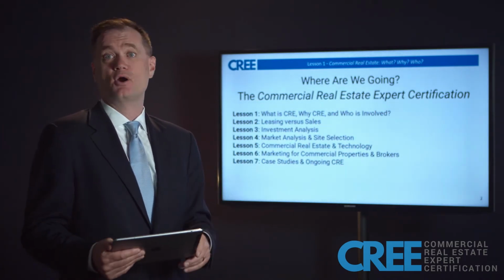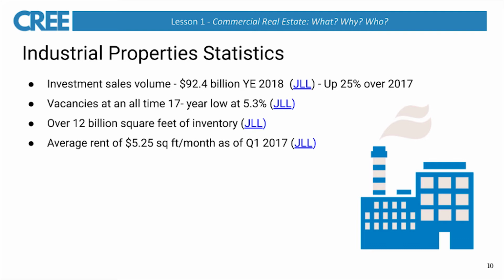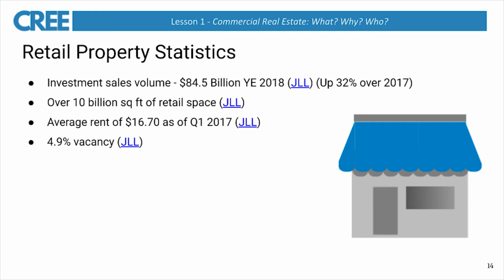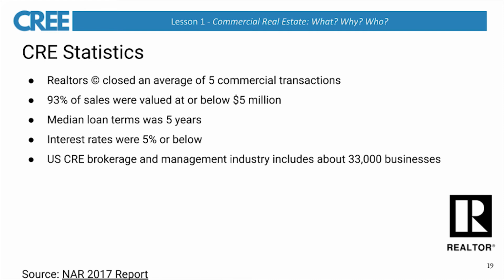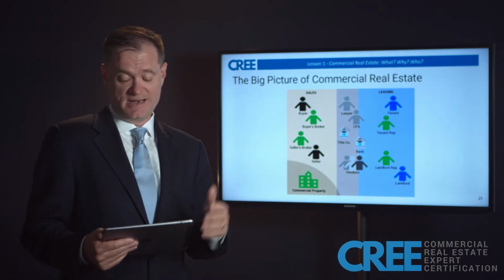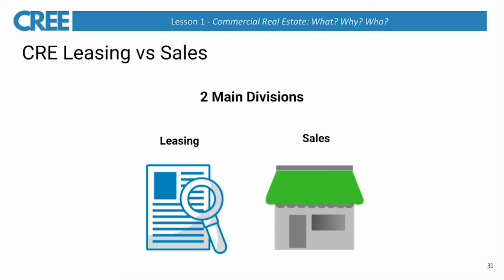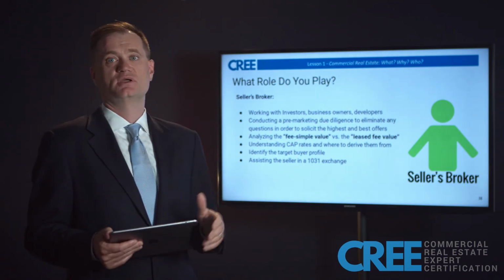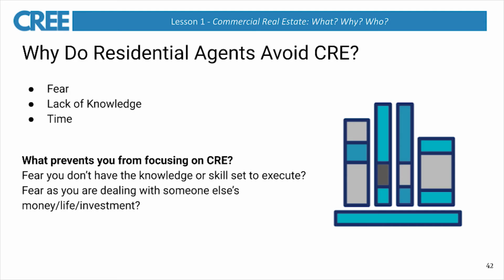CREE Broker - Lesson 1